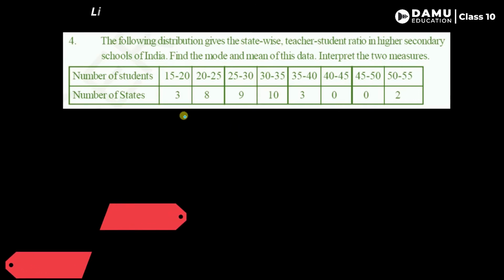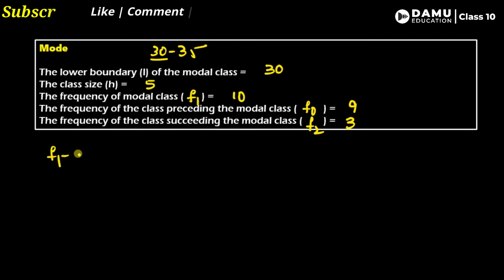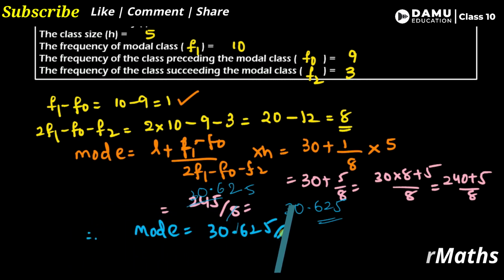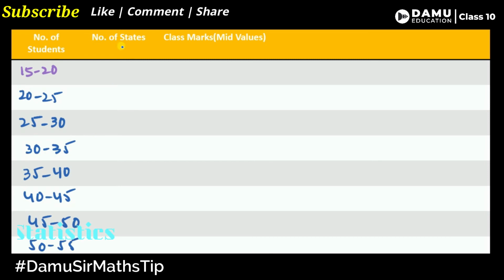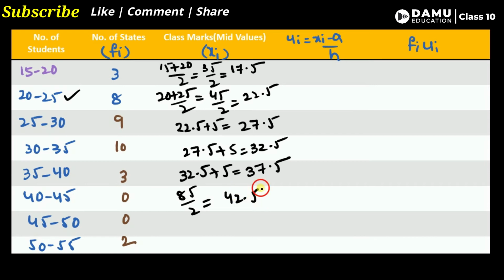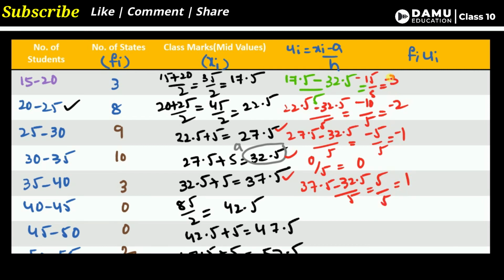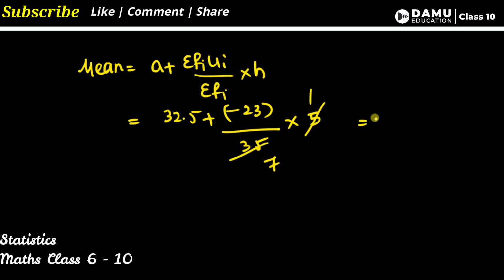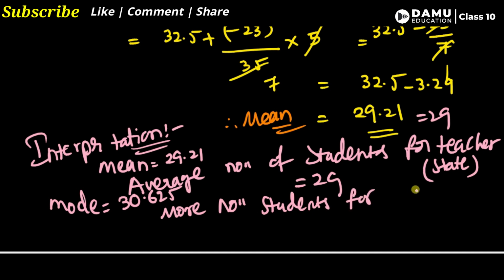Statistics | Ex 2 Q 4 | 10th Class Math Answers | DamuSirStatistics | Damu Education